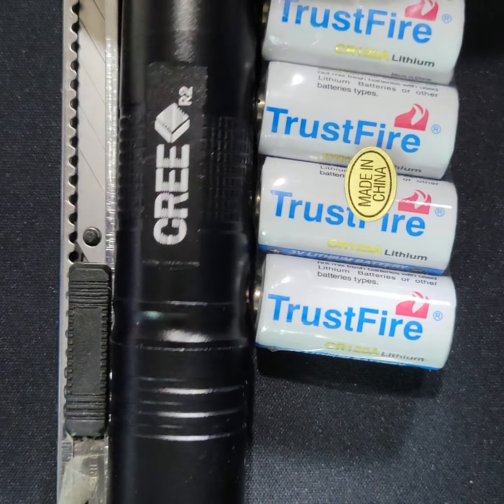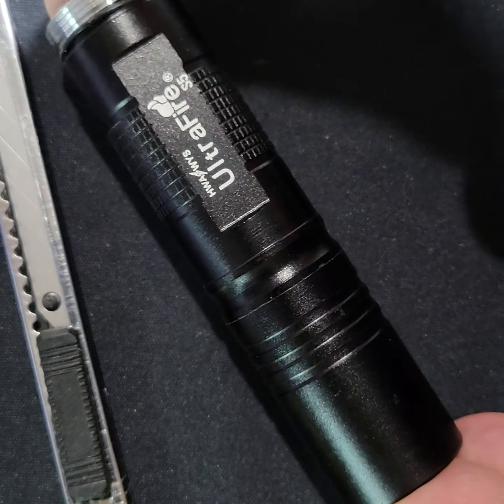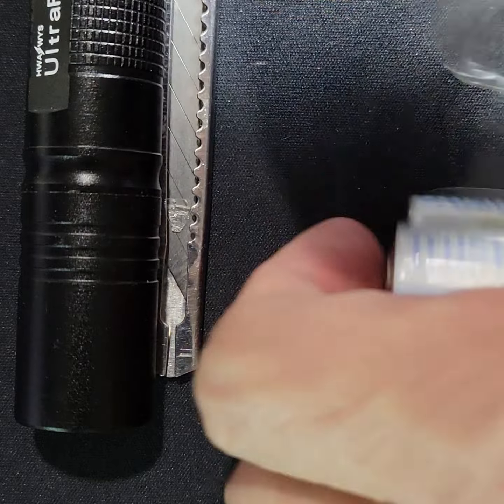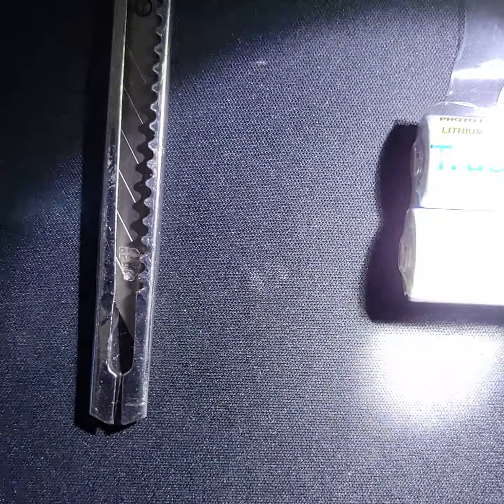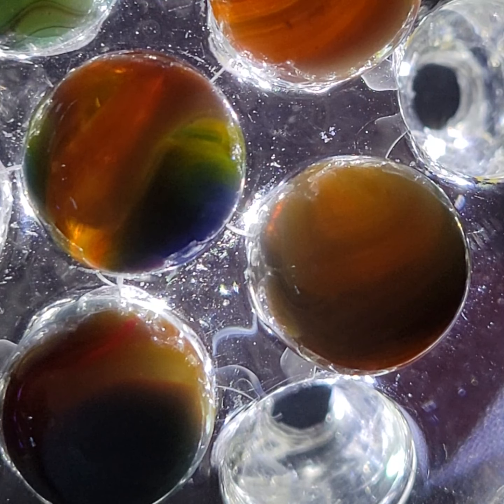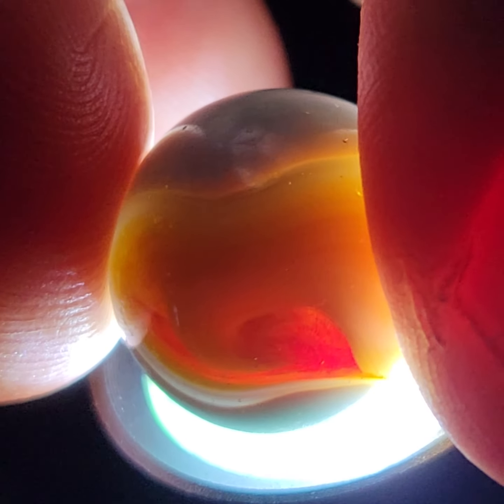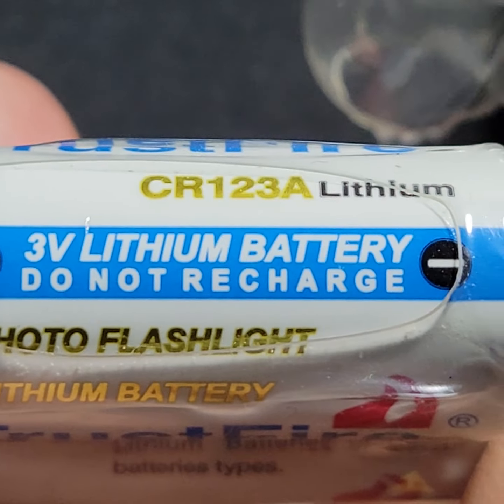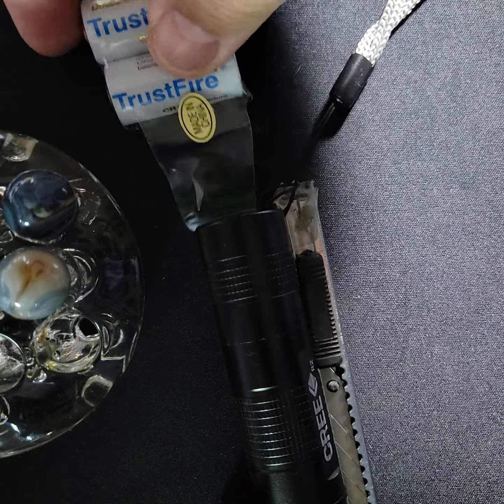NEW OLD STOCK 🤣 4 YEAR OLD LITHIUM TRUSTFIRE CREED ULTRAFIRE FLASHLIGHT FOR MARBLE VIDEO PICTURE USE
long story short:
bought this flashlight 4 years ago thinking it took AA batteries, find out it takes something else ... sits on my desk for a year and i decide to buy the special lithium batteries for it ... sits on my desk for another 3 years for unexplained though possible reasons, including fear batteries catching on fire, lasyness and stupidity ... well recently i have been selling marbles and i was like i wish i had a nice small flashlight to use for marble pictures and i kept staring at this flashlight, but like its been so long, i think i thought the batteries were dead ... so i decided to do this video and see if the batteries were dead, if not how good the flashlight is and to see how it working with the marbles